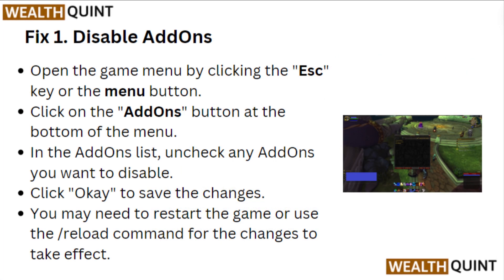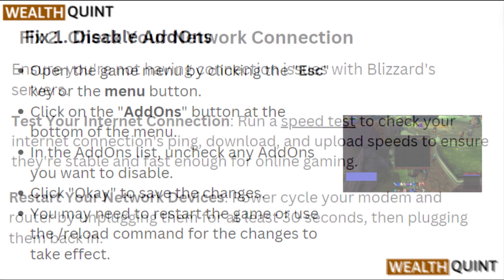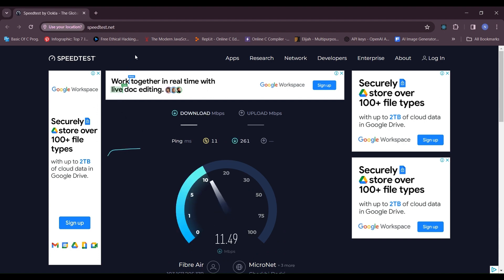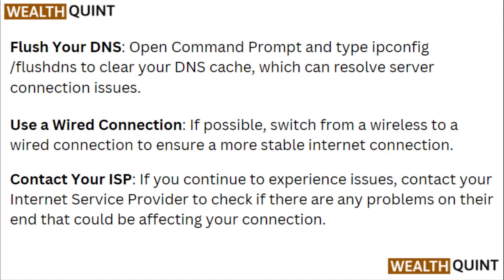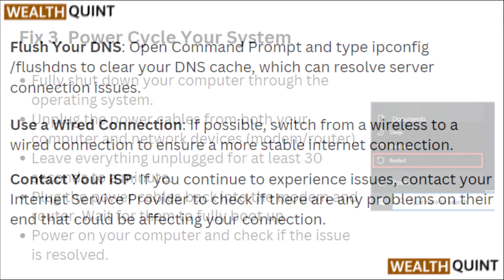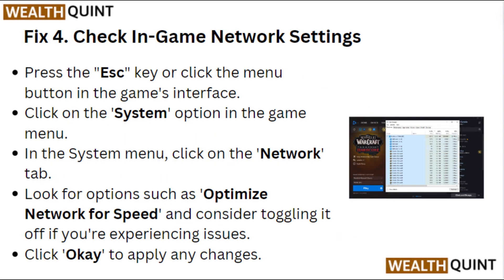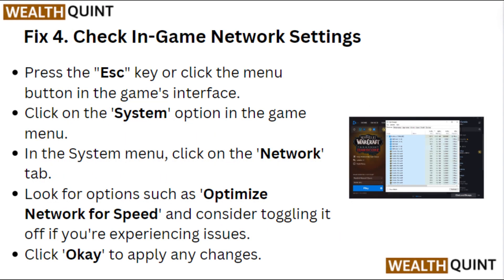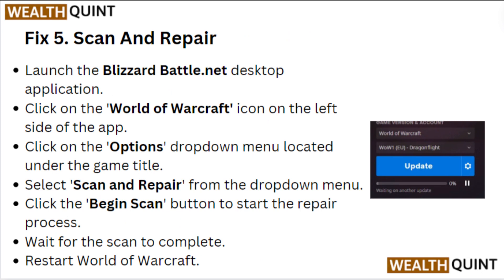How To Fix Wow Transfer Aborted Instance Not Found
In this tutorial video, you will learn how to resolve the common issue of "wow transfer aborted instance not found" in World of Warcraft. Follow the step-by-step instructions provided to troubleshoot and fix this problem efficiently.

00:06 Fix 1. Disable AddOns
00:29 Fix 2. Check Your Network Connection
00:54 Fix 3. Power Cycle Your System
01:25 Fix 4. Check In-Game Network Settings
01:48 Fix 5. Scan And Repair